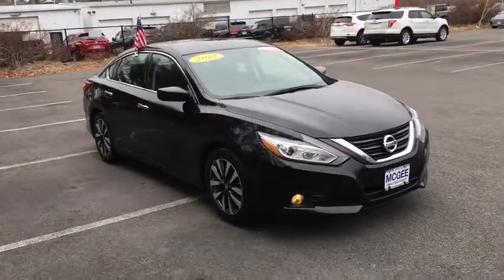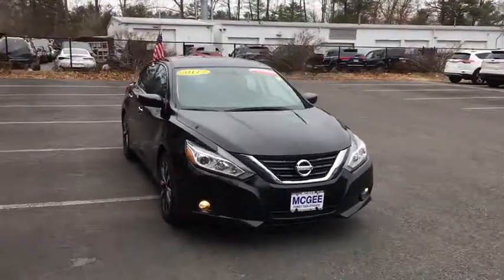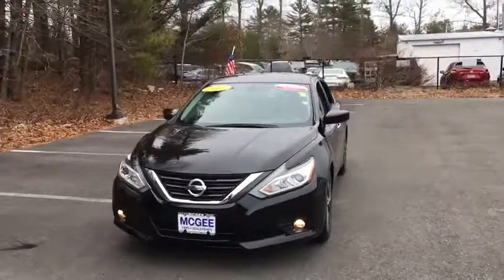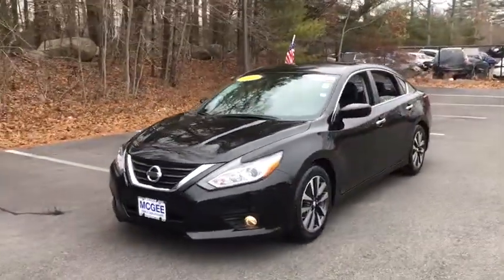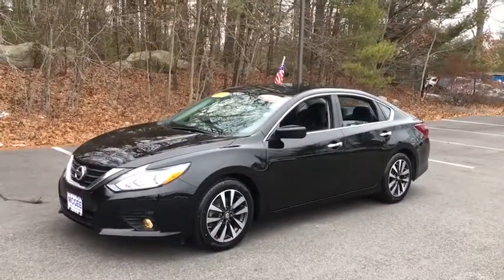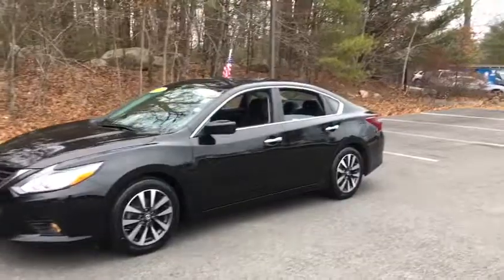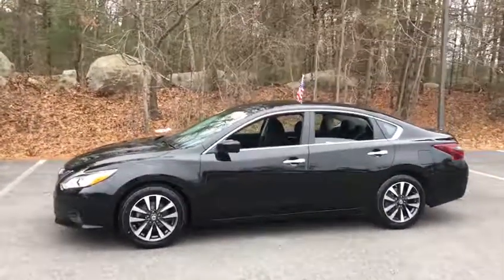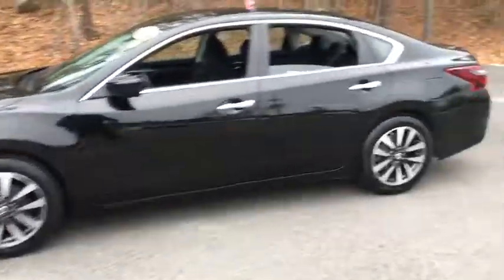2017 Nissan Altima Plymouth, Marshfield, Pembroke, Weymouth, and Brockton, MA IC6792P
BLACK Used 2017 Nissan Altima available in Plymouth, Massachusetts at McGee Preowned Superstore. Servicing the Marshfield, Pembroke, Weymouth, and Brockton, MA area.
2017 Nissan Altima 2.5 SV Sedan - Stock#: IC6792P - VIN#: 1N4AL3AP9HC185223

: 2017 Nissan Altima 2.5 SV - McGee 136 Point Certified Inspection. PRICE DROP FROM $15,983, $800 below Kelley Blue Book! EPA 39 MPG Hwy/27 MPG City! Remote Engine Start, CD Player, Dual Zone A/C, Cross-Traffic Alert, Blind Spot Monitor, Back-Up Camera SEE MORE! KEY FEATURES INCLUDE: Back-Up Camera, Satellite Radio, iPod/MP3 Input, Bluetooth, Aluminum Wheels, Remote Engine Start MP3 Player, Remote Trunk Release, Keyless Entry, Steering Wheel Controls, Child Safety Locks. Nissan 2.5 SV with Super Black exterior and Charcoal interior features a 4 Cylinder Engine with 179 HP at 6000 RPM*. Clean Autocheck Report! Autocheck 1 Owner, Remainder of Drivetrain Warranty. EXPERTS RAVE: KBB.com's review says If you're looking for a comfortable and stylish family sedan whose price is as reliable as is its reputation for value, reliability and resale, the 2017 Nissan Altima is the antidote to more mainstream family sedans like the Honda Accord and Toyota Camry.. Great Gas Mileage: 39 MPG Hwy. A GREAT VALUE: Was $15,983. This Altima is priced $800 below Kelley Blue Book. OUR OFFERINGS: Here at McGee Pre-Owned Superstore, Customer Service is our #1 priority. The McGee Family Dealerships have been serving the South Shore for over 40 years and we would love to make you part of our family. When you purchase your pre-owned vehicle from McGee, it's a personal transaction between our family and yours. We understand our customers are our reason for being in business. Feel free to set up a test drive or discuss your options with our friendly sales staff - Call, Click or Visit! Please confirm the accuracy of the included equipment by calling us prior to purchase. Tax, title, registration and Doc fee Extra.